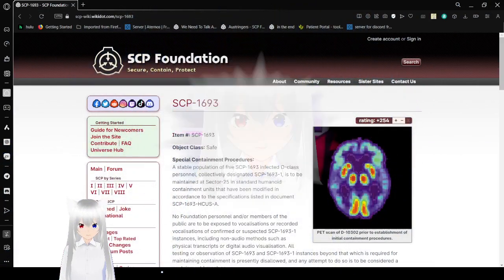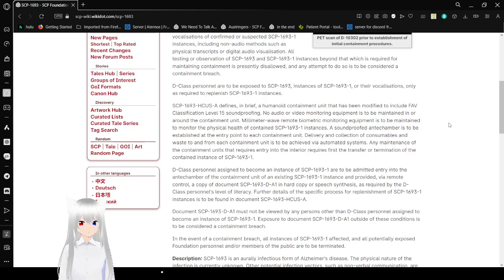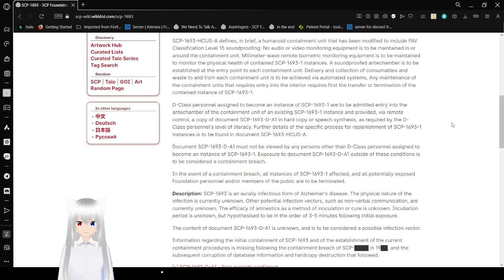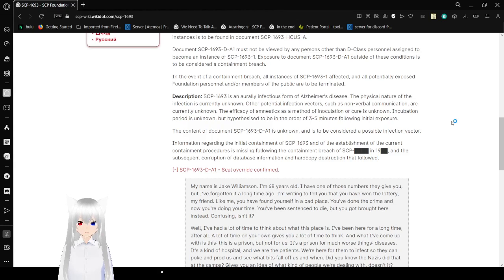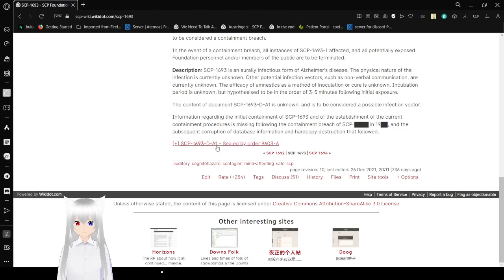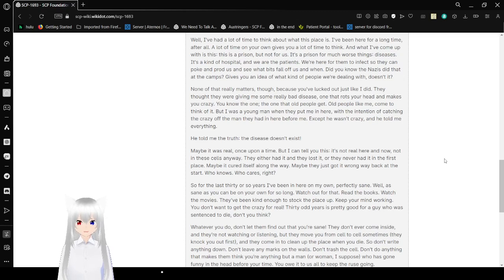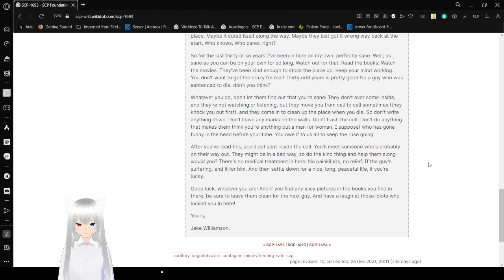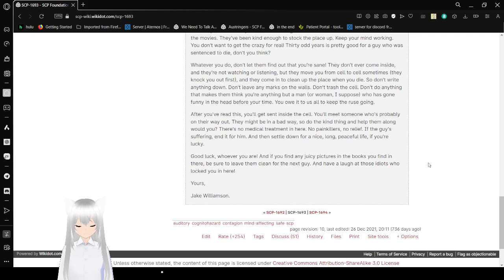Haku reads about a nice lie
looks like they found a way to trick the SCP foundation into giving them a peaceful life